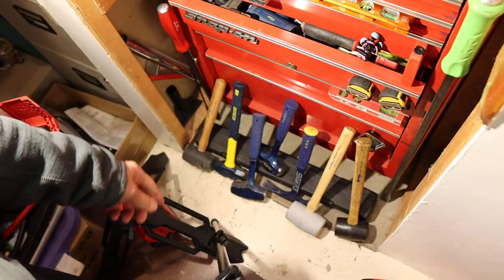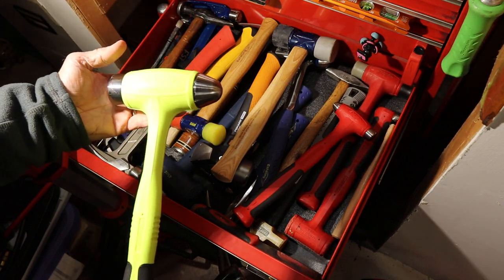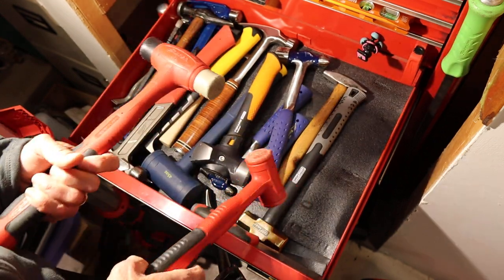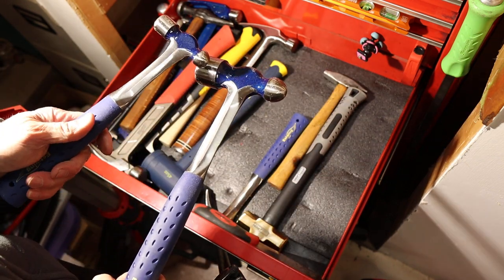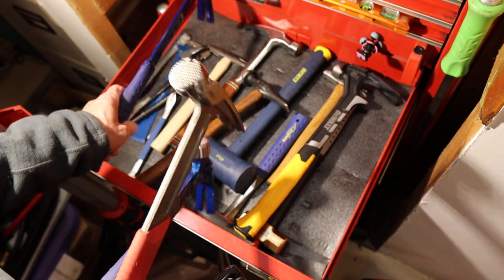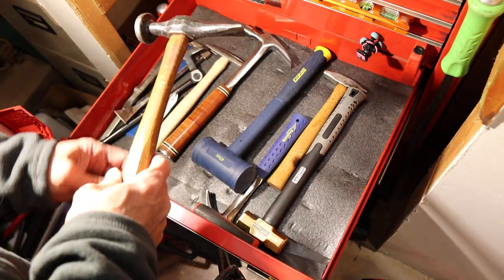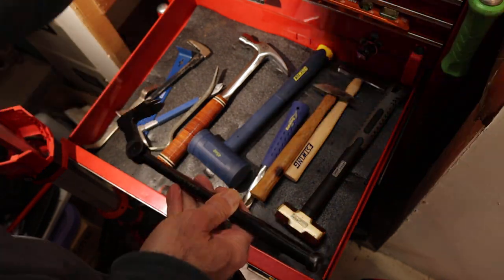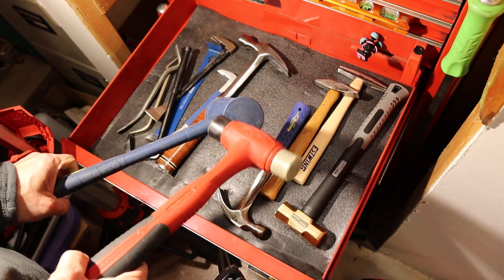Snap On Toolbox Tour: The Hammer Drawer at Last Best Tool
Today we explore the hammer drawer in our Snap On toolbox tour. From plastic to brass, to ball peen, to framing, to decon, to tack, to soft blow, to pry bar. It's all in here.

Featured brands include Snap On, Estwing, Milwaukee, Blue Point, Plumb, deWalt, Fiskers, and Shop Iron.